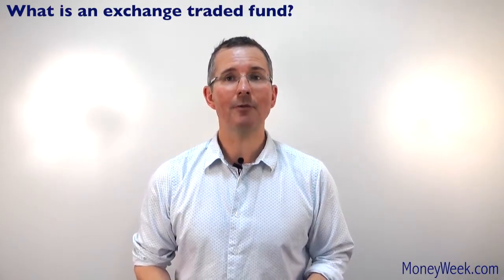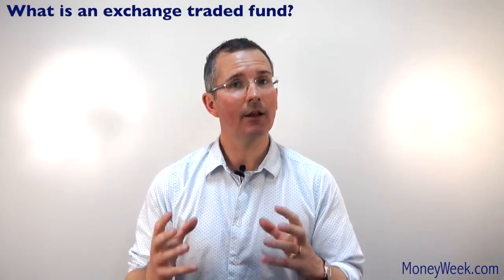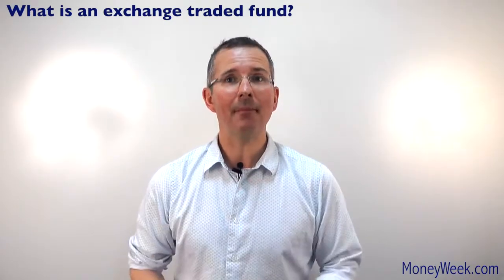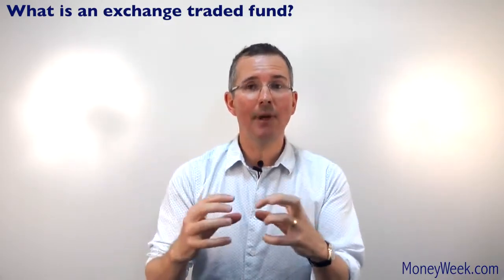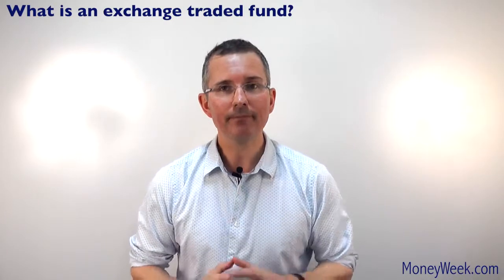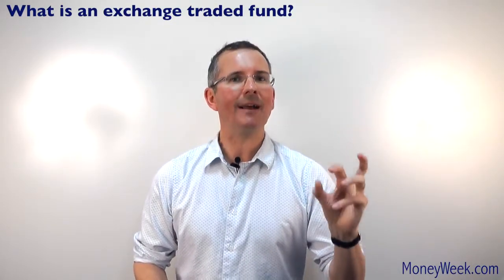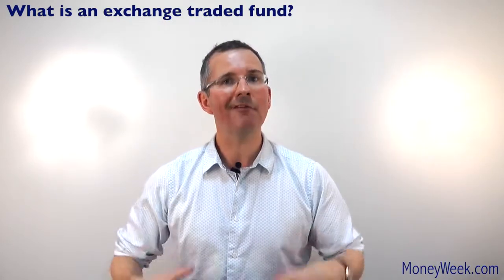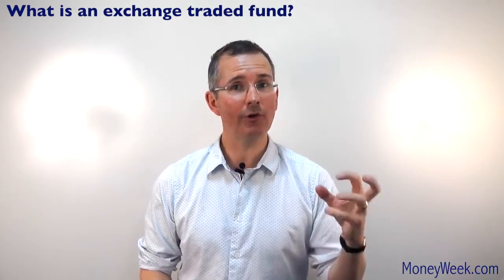Understanding Exchange Traded Fund - Stocks & Options Trading Guru Tutorials